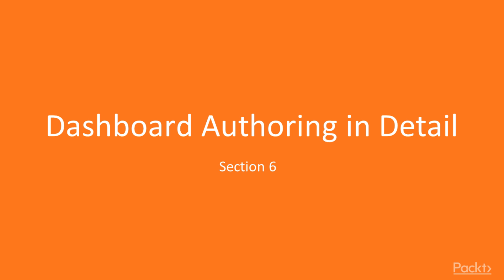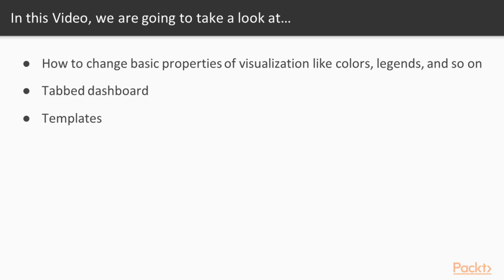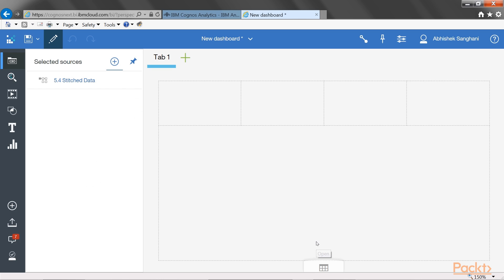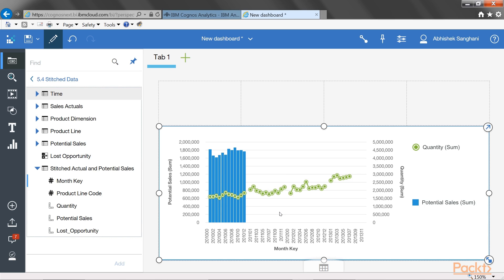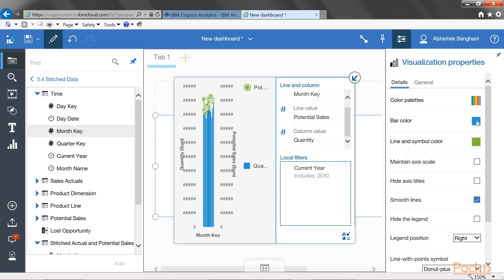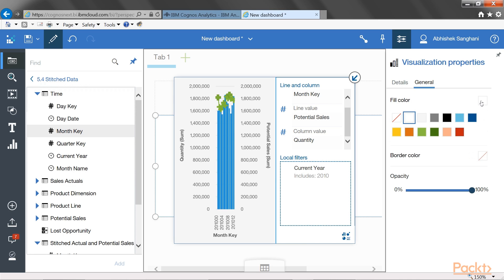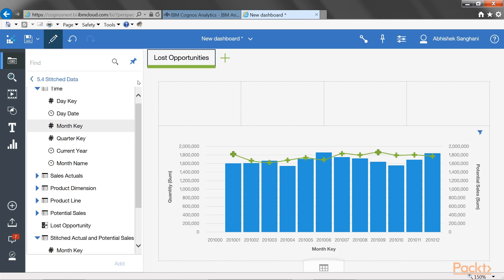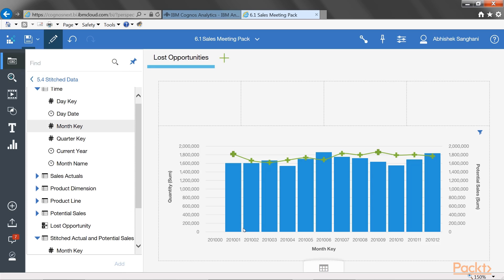1st Guide to Dashboards IBM Cognos Analy (V11) : How to Change Visualizatn Property? | packtpub.com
Wondering how to change basic visualization properties like colors, legend, etc? This video will show you how. You will also look at TABBED dashboard and templates.
• Create a new tabbed dashboard
• Pick a template
• Build a visualization and see how to change the column colors, change line symbols, hide legend, and other properties